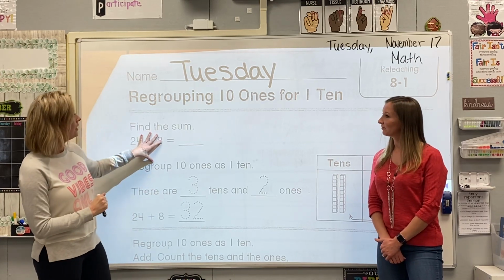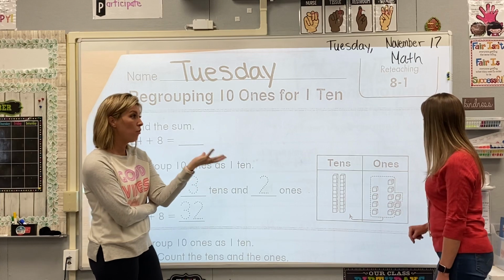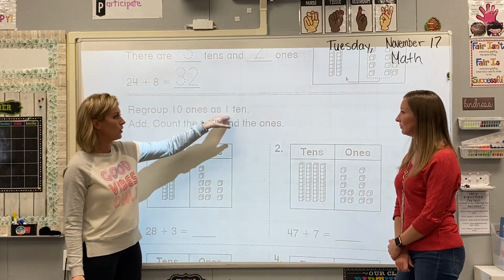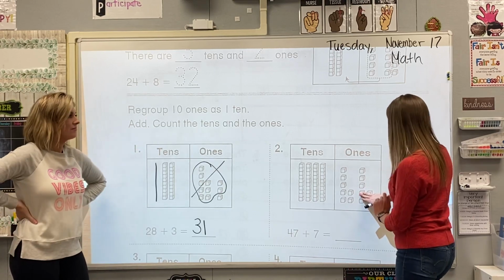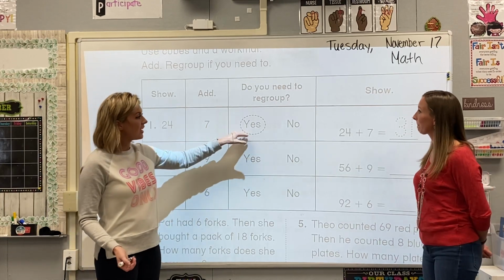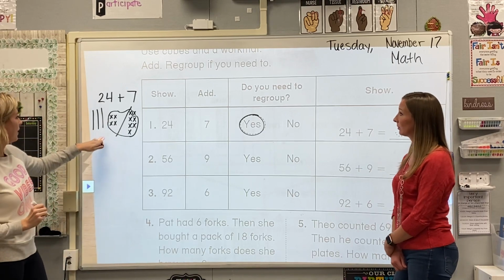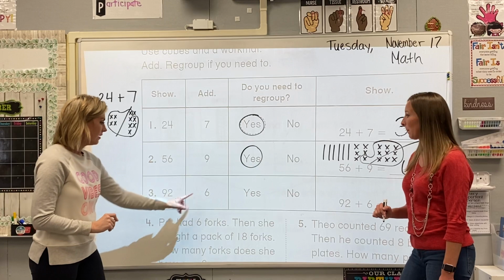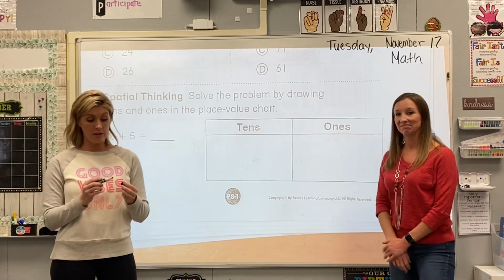Math (Second Grade): Regrouping 10 Ones for One Ten